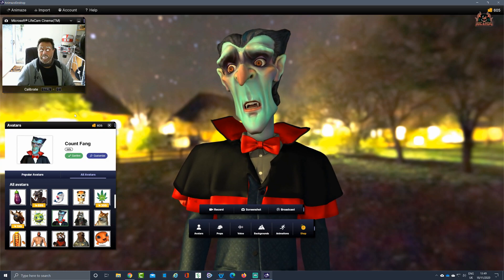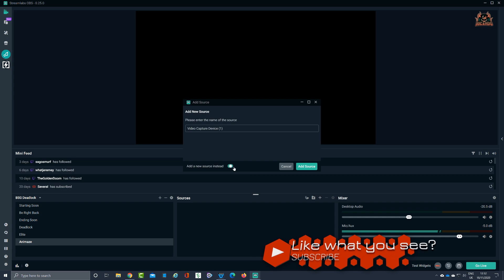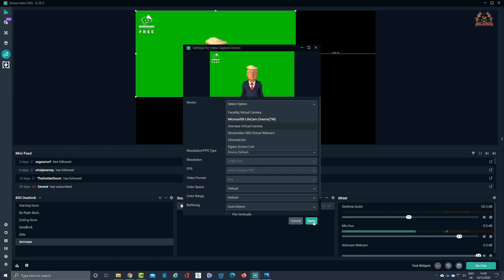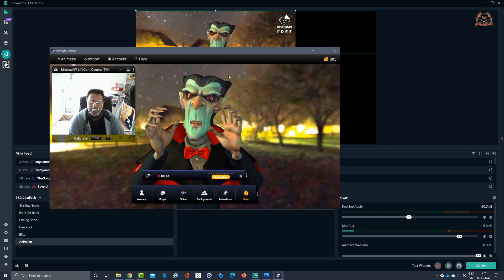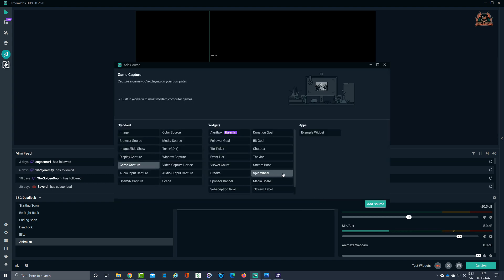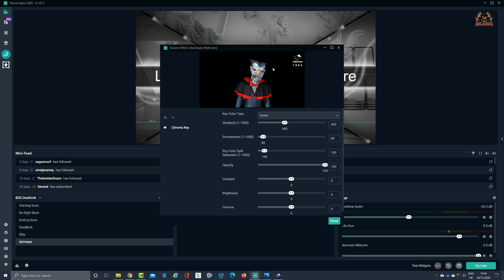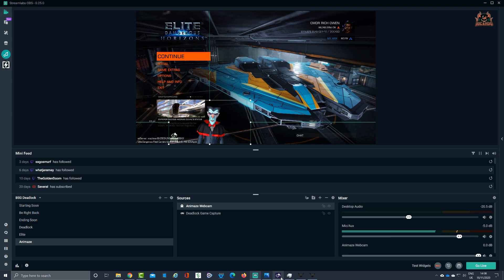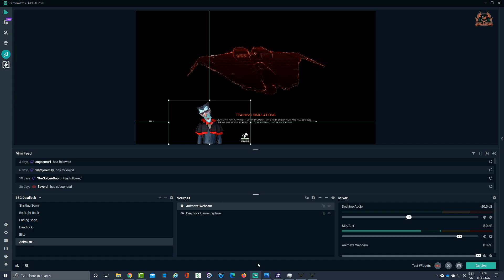How to use Streamlabs OBS and Animaze by Facerig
Using Animaze by Facerig and Streamlabs OBS
Animaze is a tool to enable to portray yourself as a cartoon-like avatar and can be integrated into Streamlabs OBS for a fun stream, Google Hangouts, Google Meet and Cisco Webex and Cisco Webex Teams. This video deals with its configuration with Streamlabs OBS which is used by streamers and content creators all over the world. We will deal with input sources and the broadcasting of Animaze and how to configure Streamlabs OBS to use it with gameplay.

Wanna Chat?

**Miguel Johnson Ambient and Immersive Music**
 Miguel's new Album The Explorers - Available Now!

---⏱️Timestamps⏱️---
00:00 Using Animaze by Facerig and Streamlabs OBS
00:10 Introduction to animaze
00:50 What is Animaze
03:00 How to use animaze with Streamlabs OBS
08:00 how to use animaze with streamlabs and games